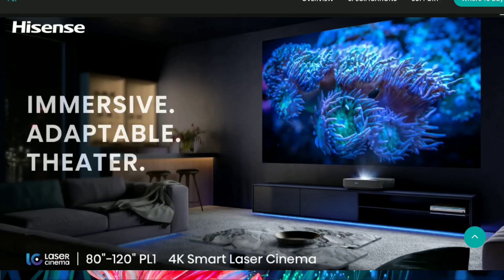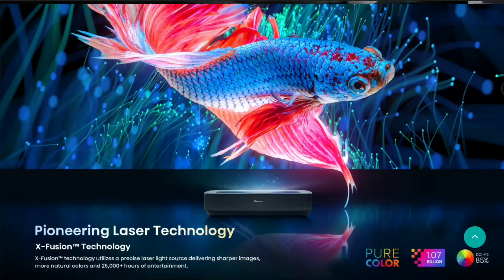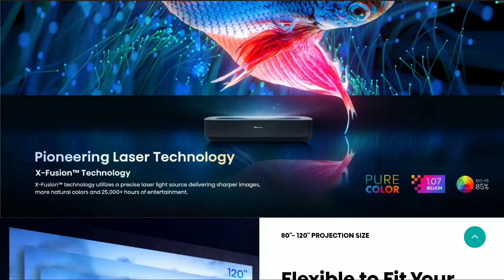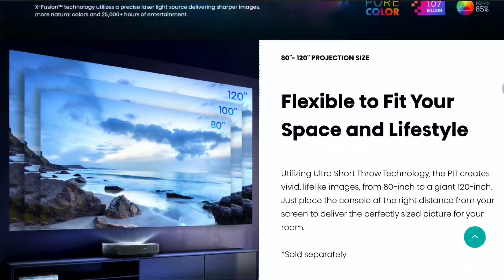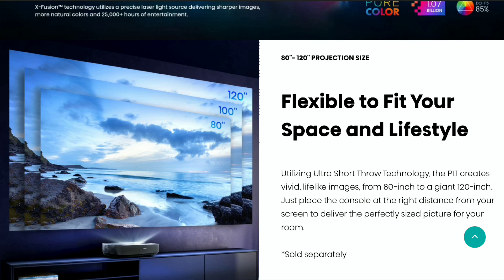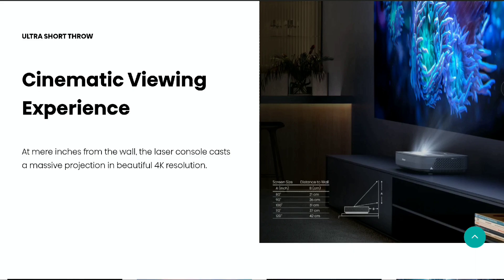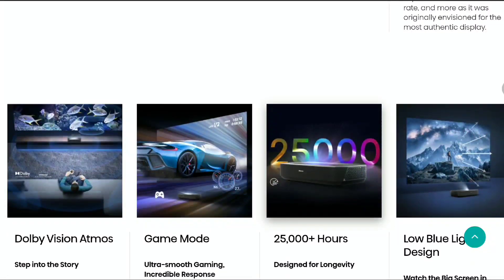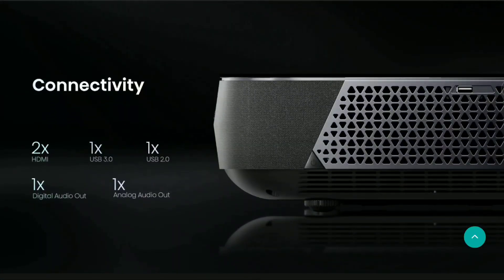Hisense PL1 4K Smart Laser Cinema Has arrived in USA with HDR10, Dolby Vision & Dolby Atmos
Great Things you can Buy